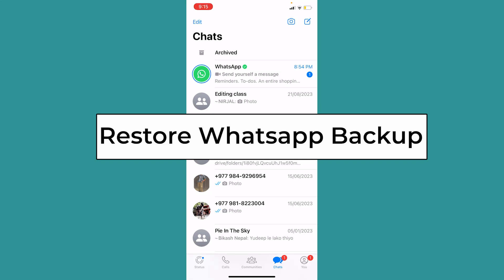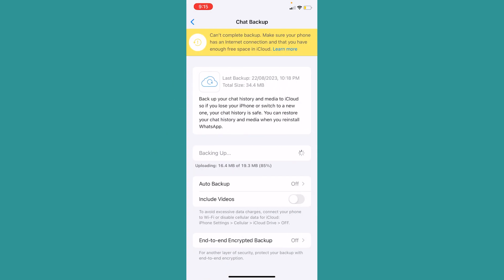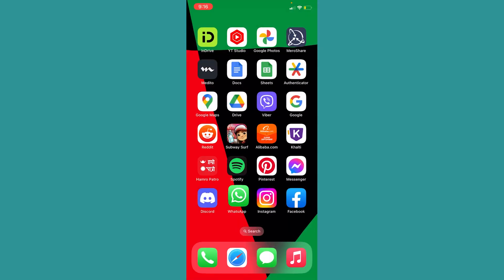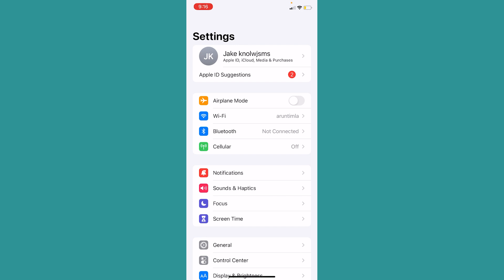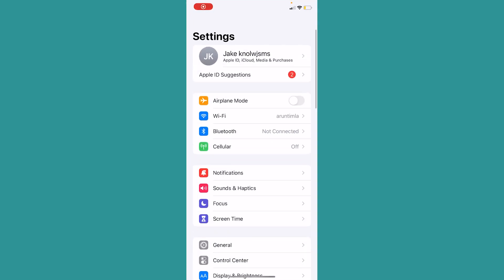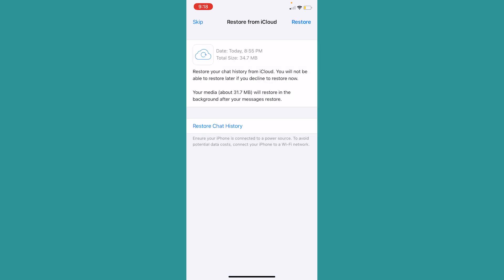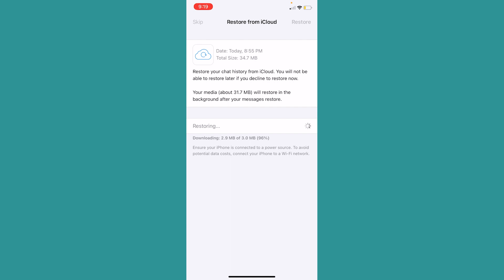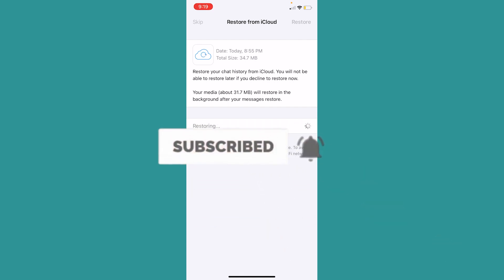How to Restore WhatsApp Backup (Restore WhatsApp Messages)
This video walks you through the step by step process of how to restore whatsapp backup on iphone. Learn how to effortlessly restore your WhatsApp backup in just a few simple steps! Our step-by-step tutorial will guide you through the process, ensuring all your precious chats and media are safely recovered.